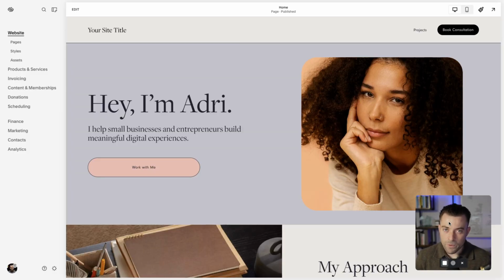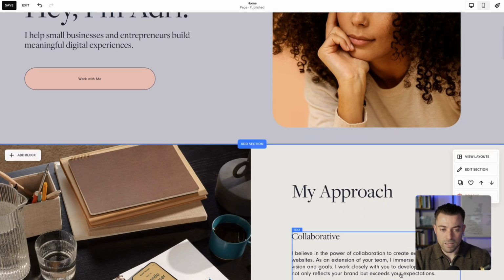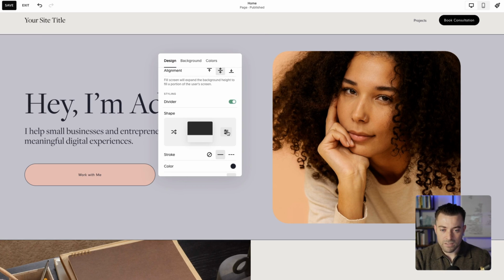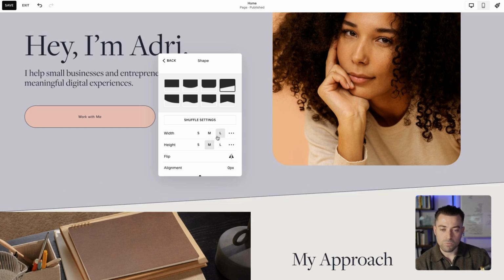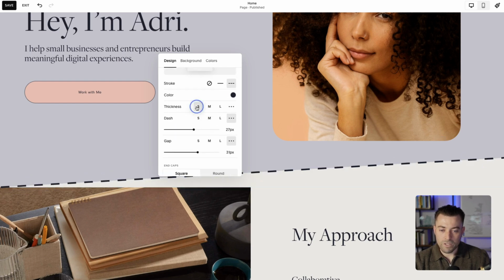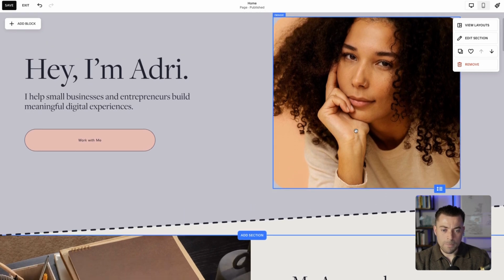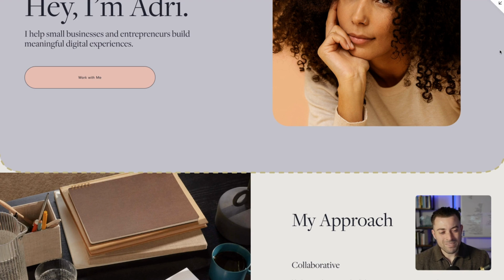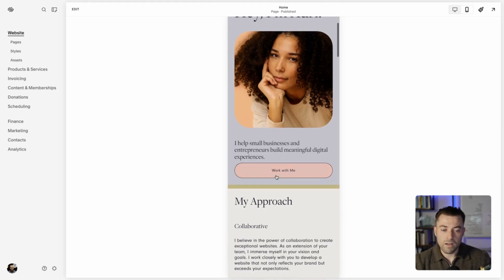Squarespace Tutorial | Add Borders Between Sections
to find out more about Sam and how you can work together.

Prefer to read your tutorials?

Timestamps:
00:00 Introduction to Adding Borders in Squarespace
00:11 Locating and Customizing the Divider
00:33 Adjusting Divider Thickness and Style
01:10 Exploring Divider Shapes and Widths
01:54 Advanced Divider Customization
03:21 Final Adjustments and Mobile View
03:57 Contact Information